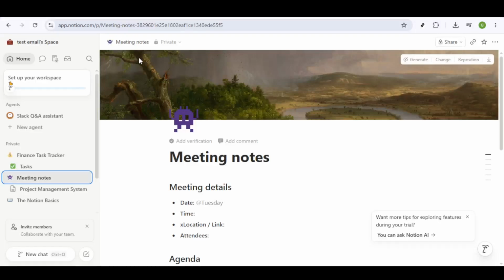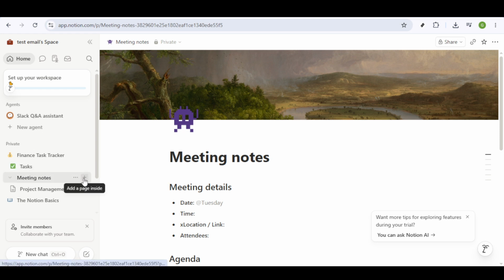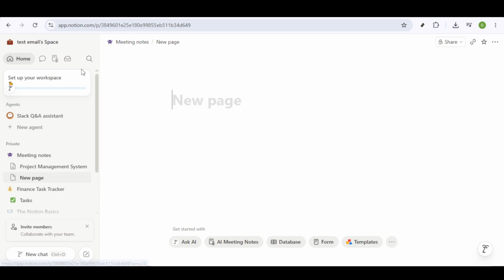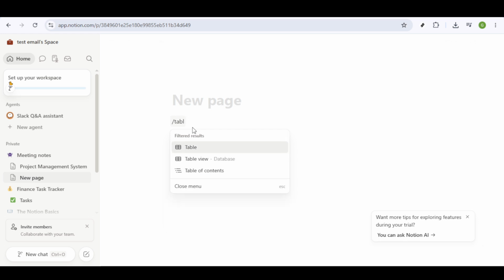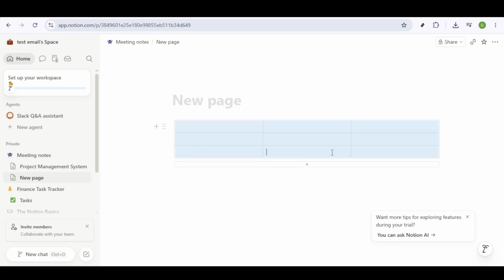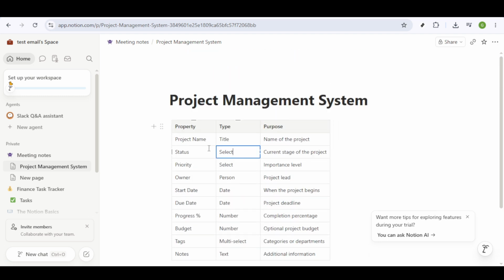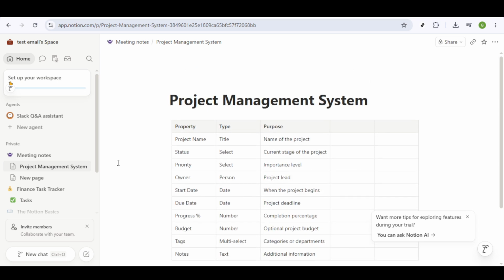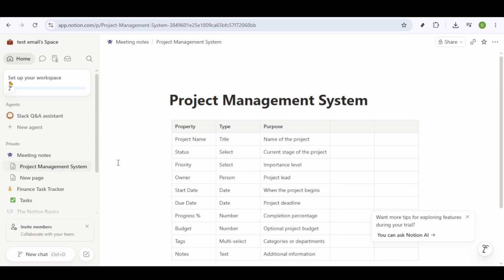How To Build A Project Management System In Notion